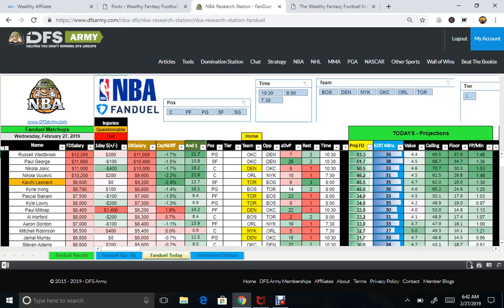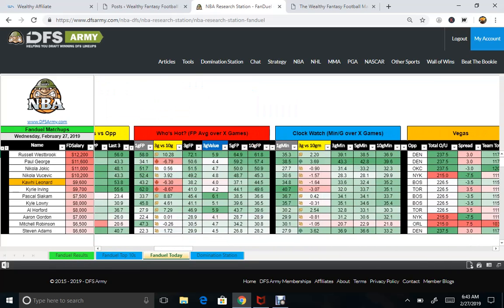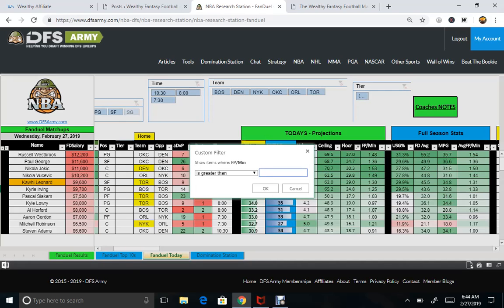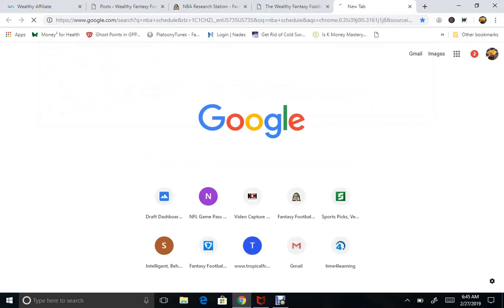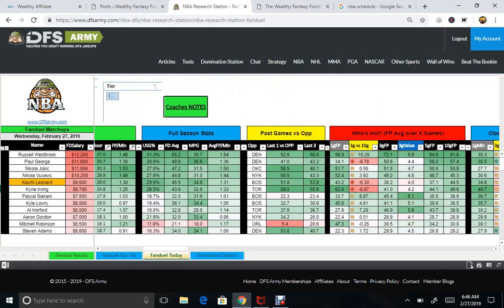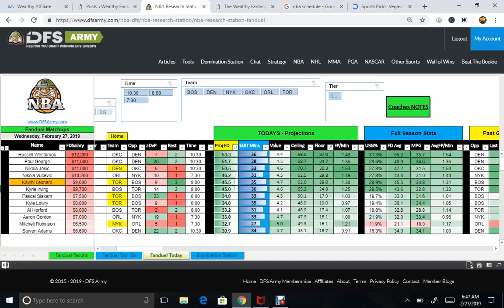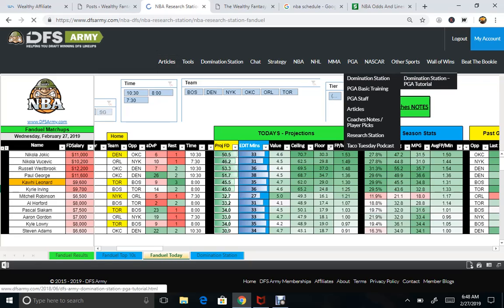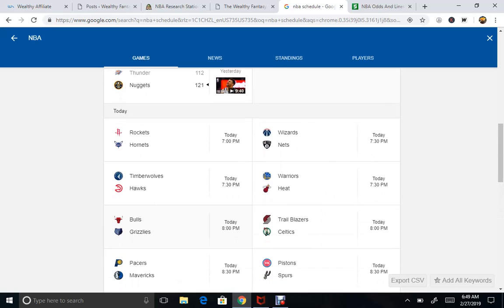Cash Game Plays Today for 2/27/19 NBA DFS Help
This is where/how you find studs for today in nba dfs for help with the cash game plays today for 2/27/19. Here is the Spreadsheet site research station and my blog for recap info This shows for fanduel.